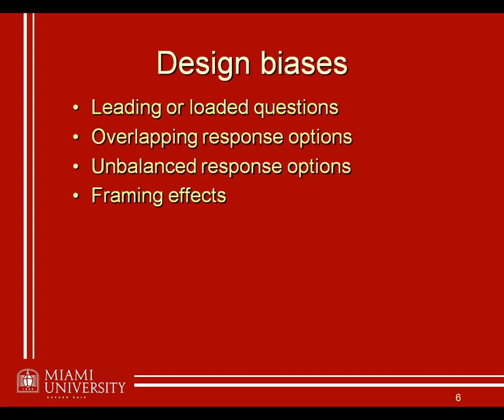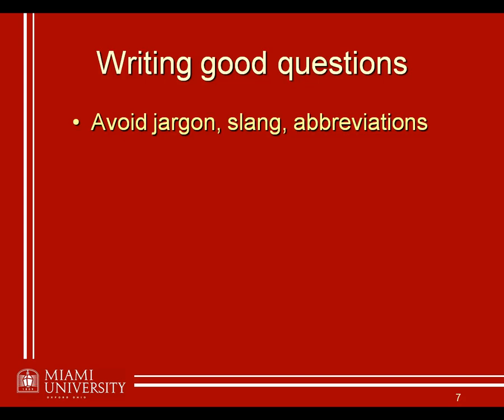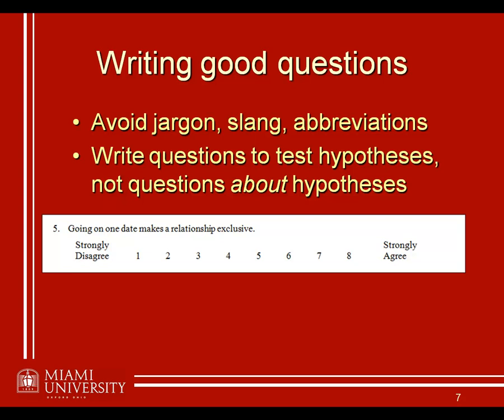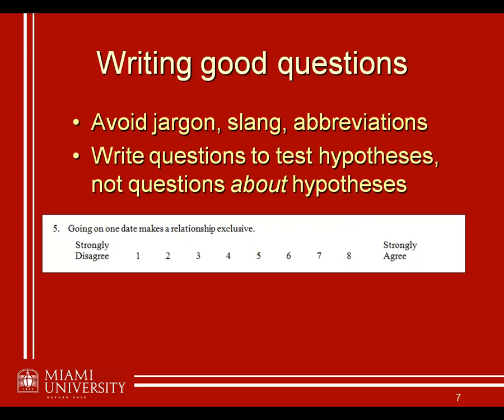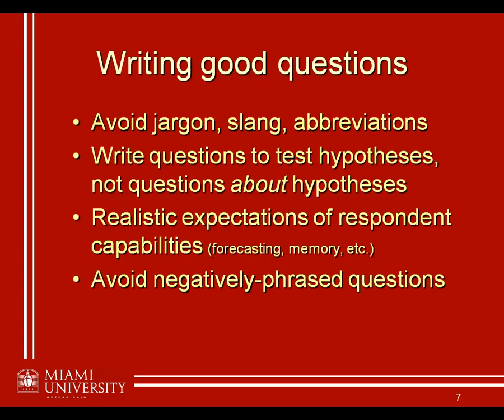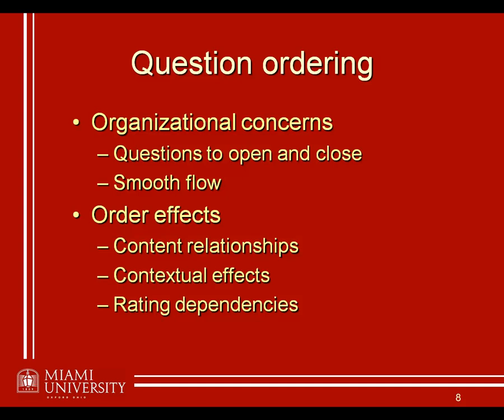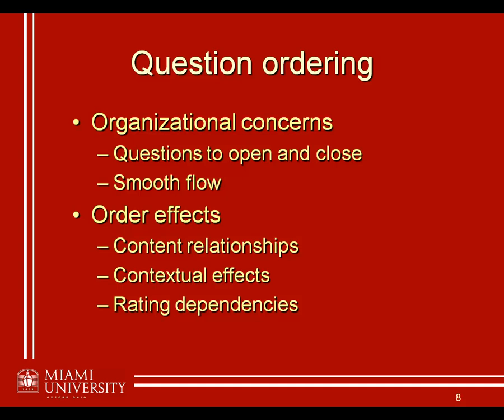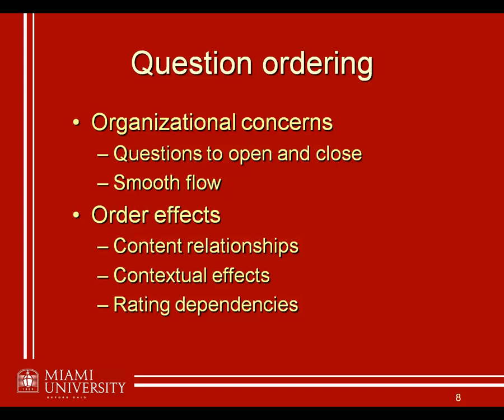10: Survey design (2/2)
Second part (of two) of a lecture on survey design: question types, avoiding design biases, and ordering.